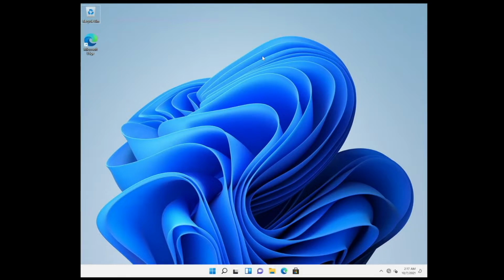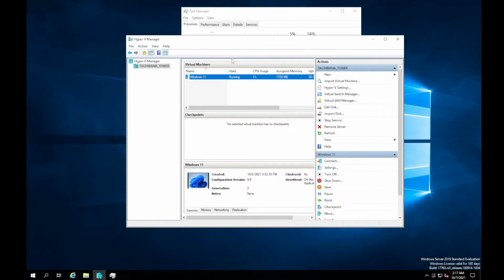Tutorial: Save Yourself from Windows RDP Inception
Using RDP can save time and hassle but what if you forgot that you were in RDP when you RDP again? Well in Windows the control bars stack and you are unable to control the current RDP session and can only close the first RDP session, in which RDPing back into the first machine shows you still RDPed into the second machine. Madness right? Well this tutorial will show you the methods we discovered to free you of this RDP prison.

-- Gear Used --
Dell Desktop

-- Credits --
Presenter: Tyrel Tachibana
Editor: Raven Tachibana
Thumbnail: Raven Tachibana